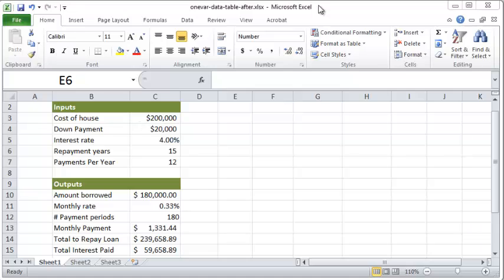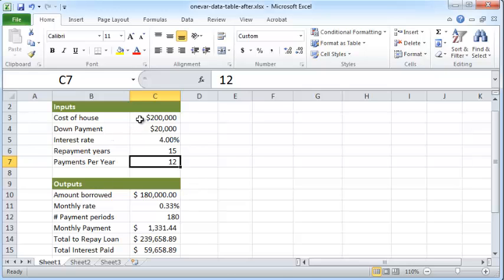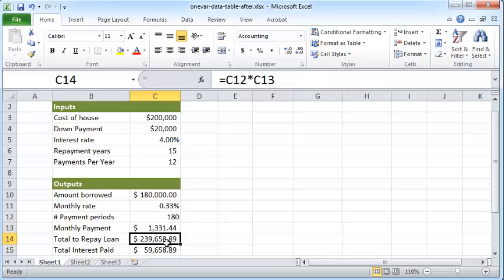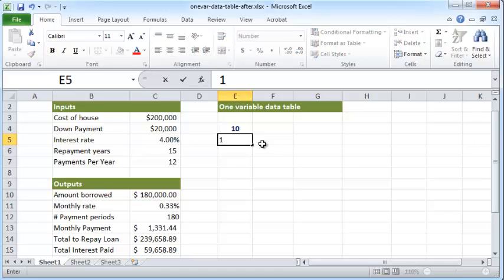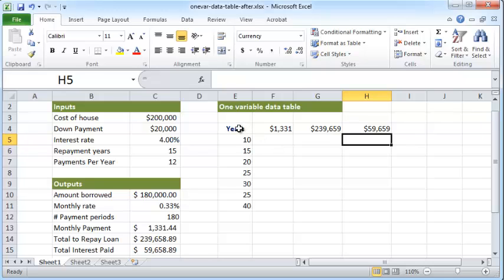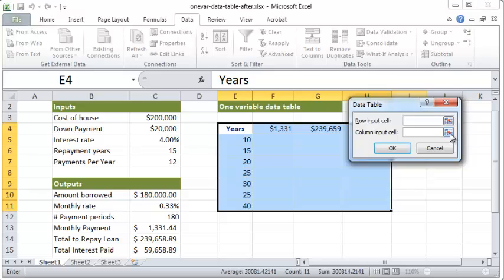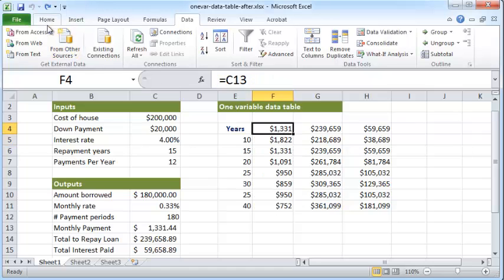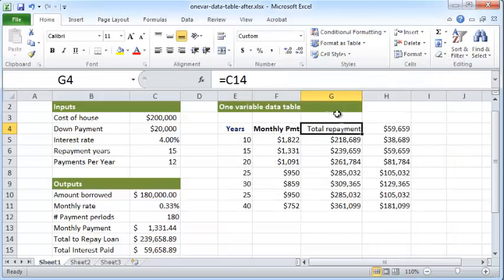Create a one-variable data table in Excel 2010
Description: A data table lets you do what-if analysis by computing and displaying formulas for different values of a variable input.